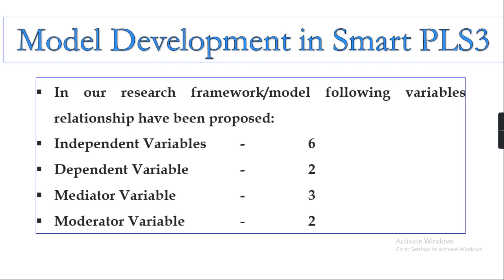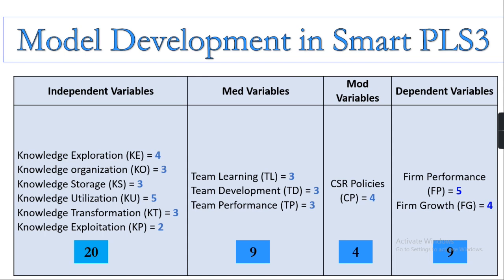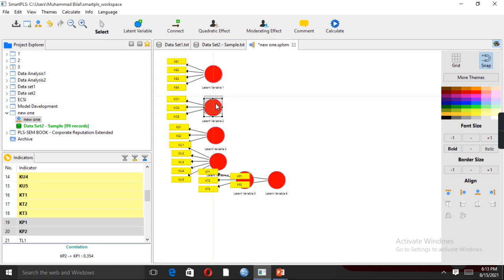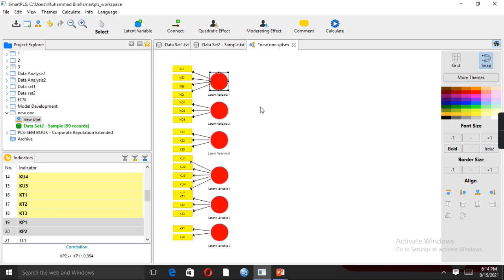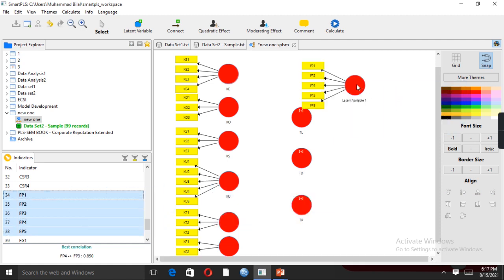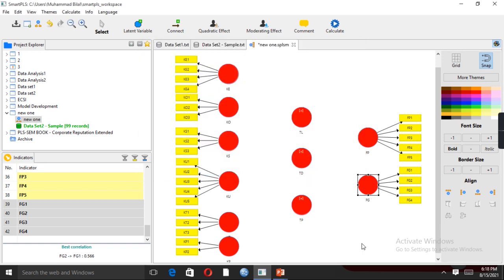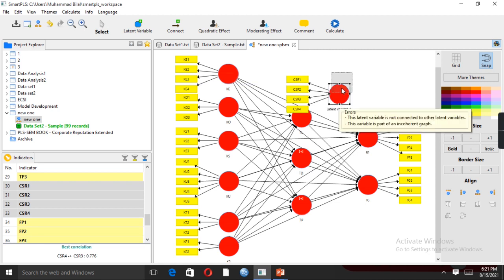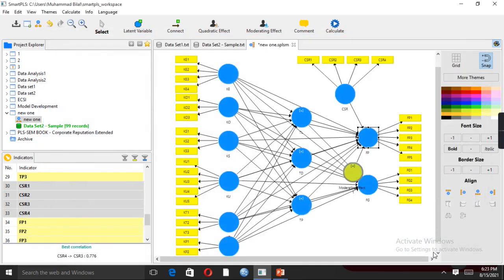Developing complex research model in SmartPLS-3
This tutorial will helps students, scholars and researchers to develop a complex research model/framework in smartPLS-3.